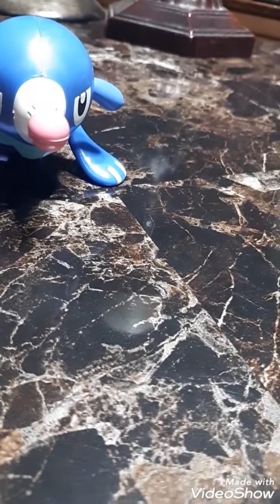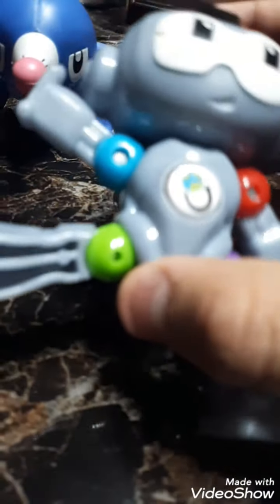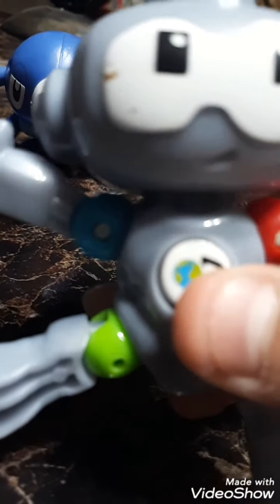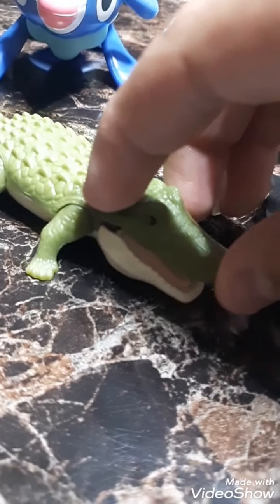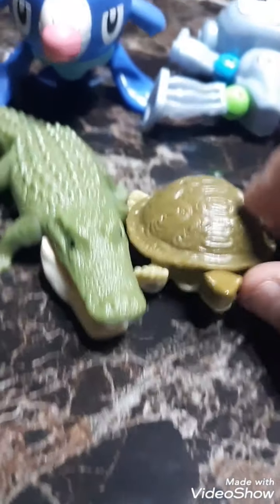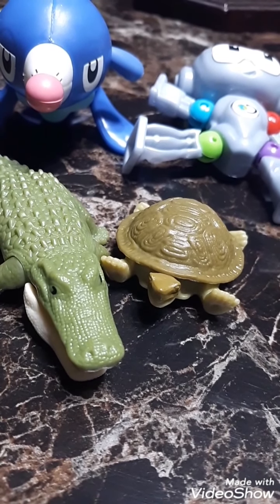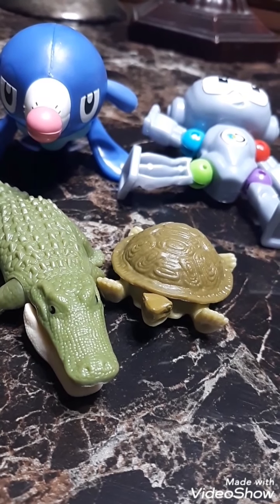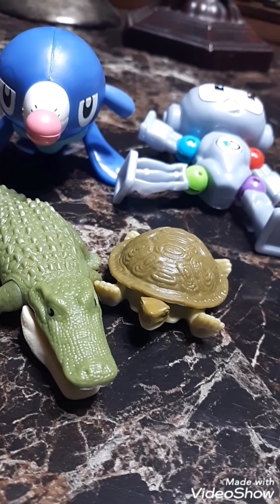My Newest Haul of Happy Meal Toys From Mexico!